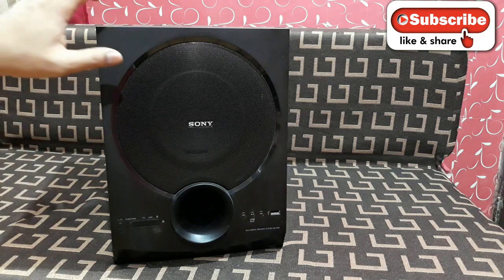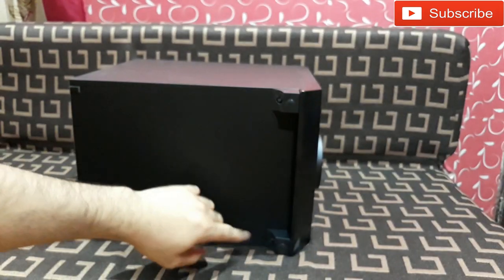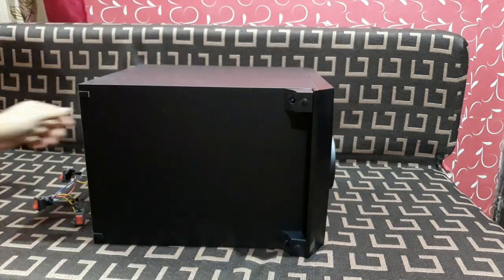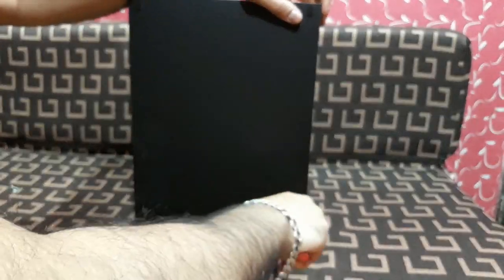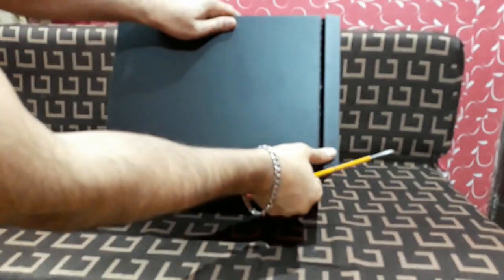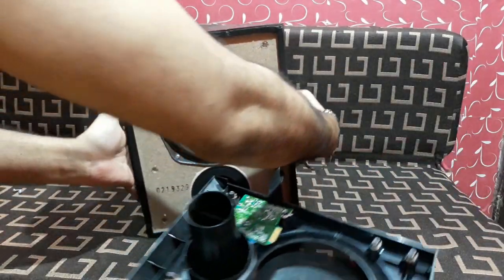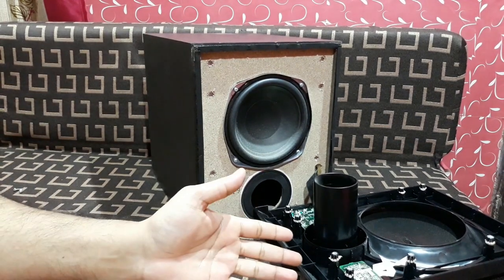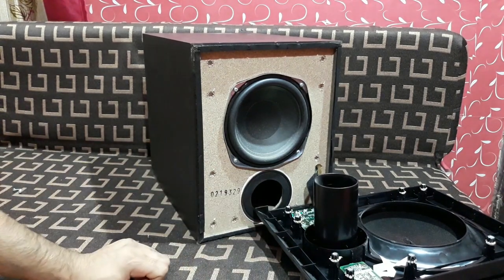How To Open Sony Sa-d40 Subwoofer Front Grill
How To Open Sony Sa-d40 Subwoofer Fornt Grill